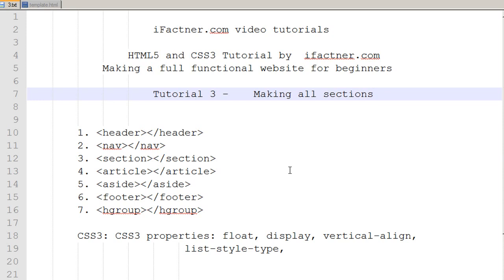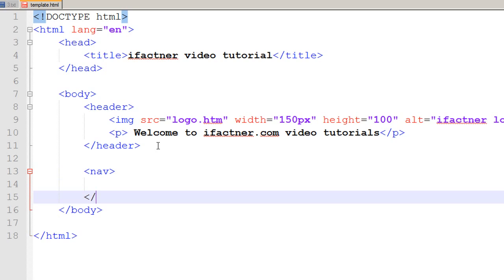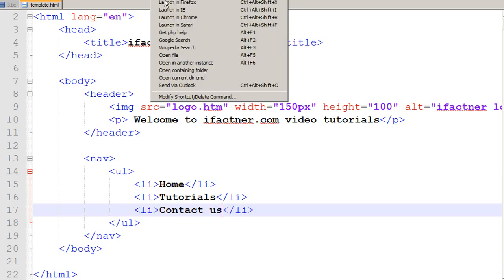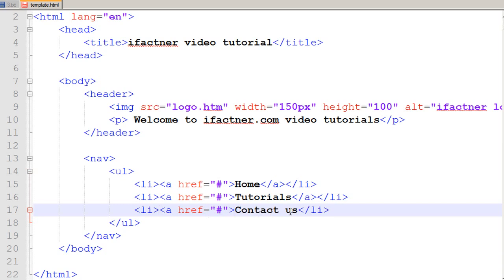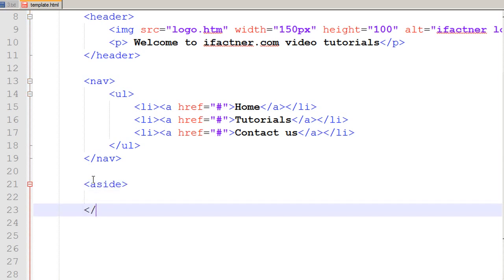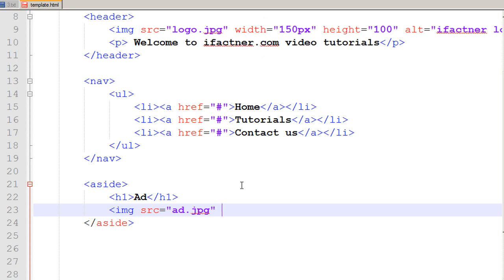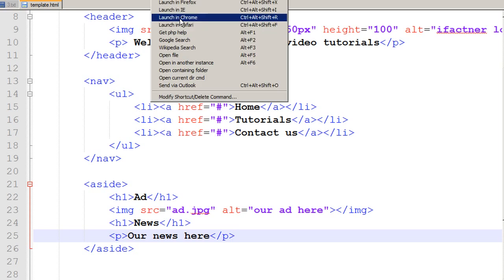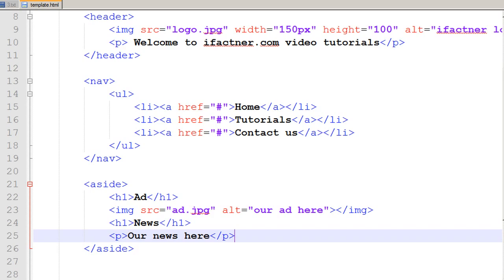HTML5 and CSS3 video tutorial 3 for beginners Nav & aside tags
Part 3 of 11 part HTML5 and CSS3 complete tutorial for beginners using new HTML5 tags and CSS3 external style sheet for developing a complete The tutorial series is titled as "Making a full functional static website for beginners". This tutorial "HTML5 and CSS3 video tutorial 3 for beginners Nav & aside tags" introduces to the viewers about NAV tag for Navigation and aside tag for creating links in HTML5 web site designing and development..
I introduce learners to the New HTML5 tags i.e., Header, Navigation nav, section, article, aside and footer tags in this new HTML5 video tutorial or new HTML tutorial. This is the 3rd tutorial of 11 parts tutorial series about Hypertext Markup language version 5 html5 and cascading style sheets version 3 css3. Learn to design a full static working website in html5 and css3 with this web design tutorial for beginners and web development tutorial.
The outline of the tutorial is as follows:
Making a full functional website for beginners
Tutorial 3 - Making all sections
1. header
2. nav
3. section
4. article
5. aside
6. footer
7. hgroup

CSS3: CSS3 properties: float, display, vertical-align, list-style-type for Cascading Style Sheets 3.